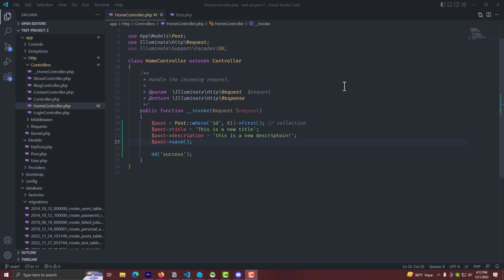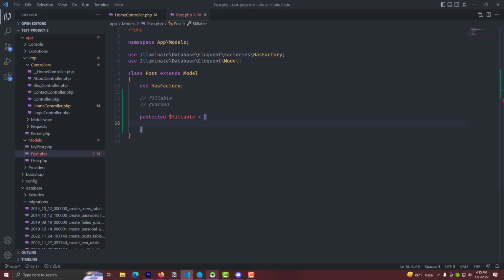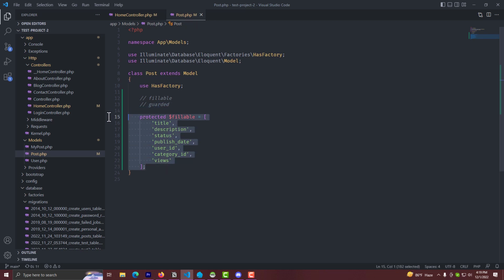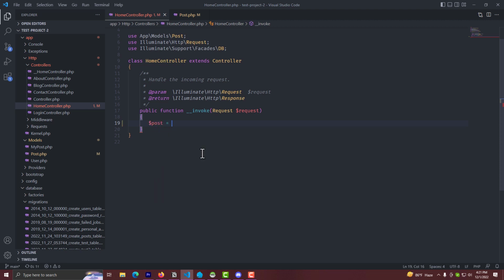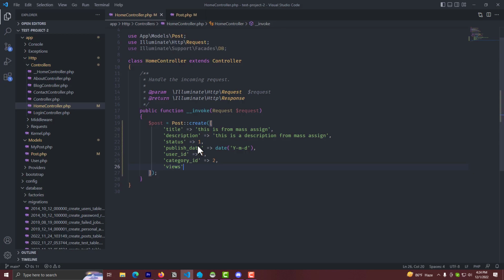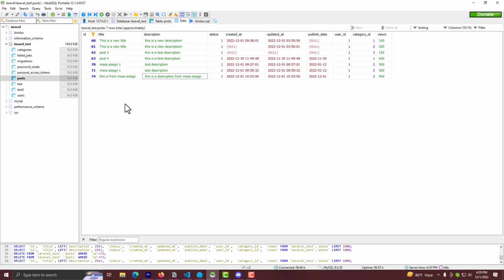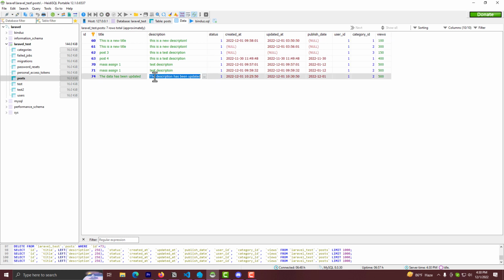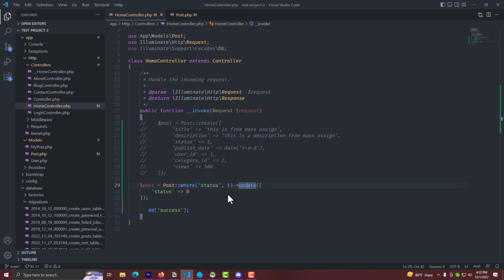Laravel 10 Tutorial 52 | Models - Mass Assignment in Laravel 10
In this video, We are explaining Mass Assignment in Laravel 10.

Our Services :
Website Development
E-commerce Solutions
Web Design
Custom Web Applications Development
SEO Optimization